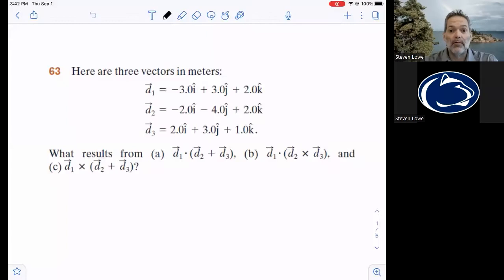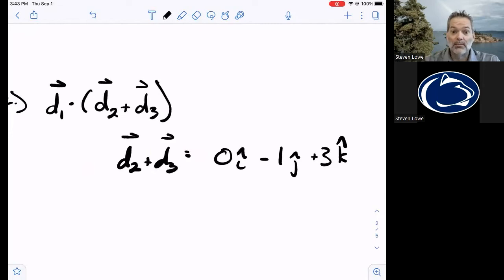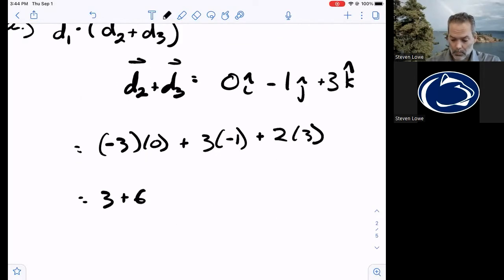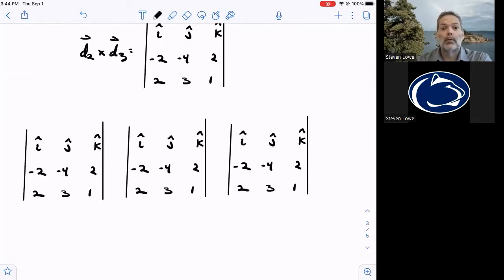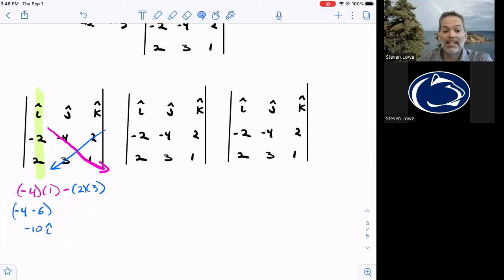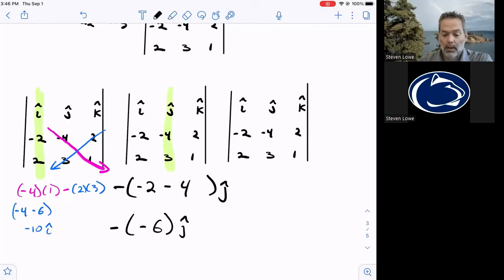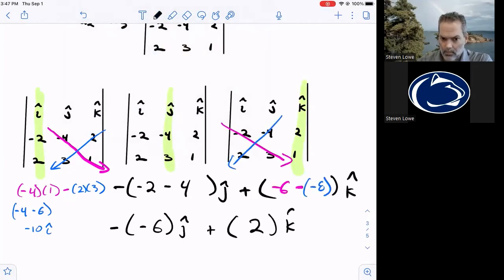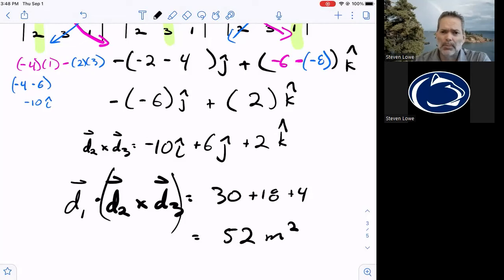Chapter 3 Problem 63